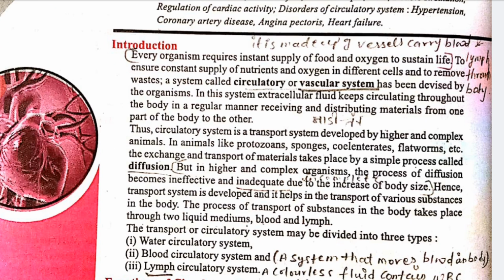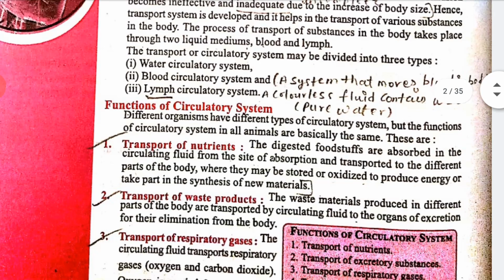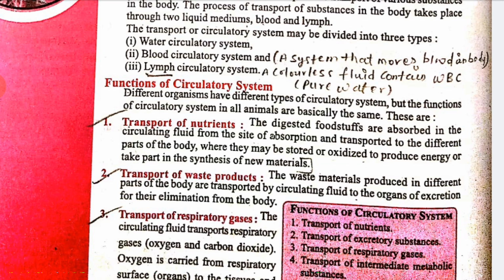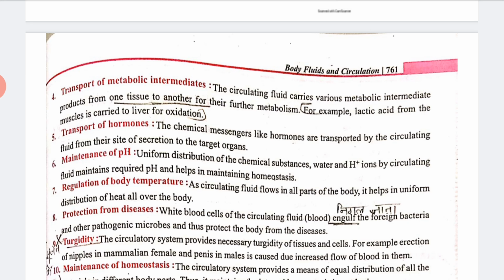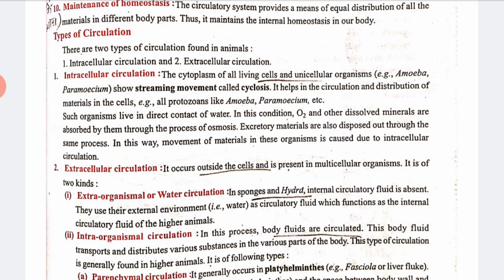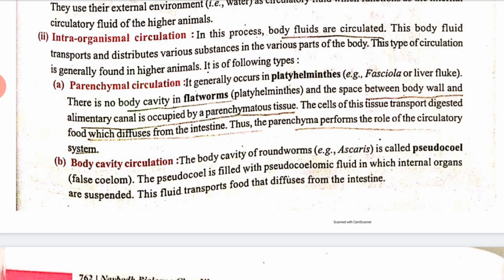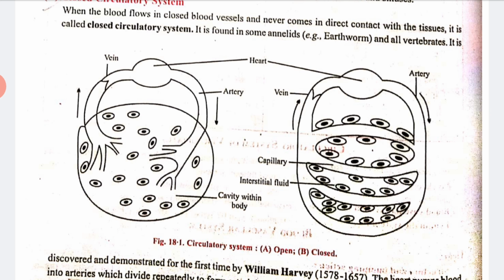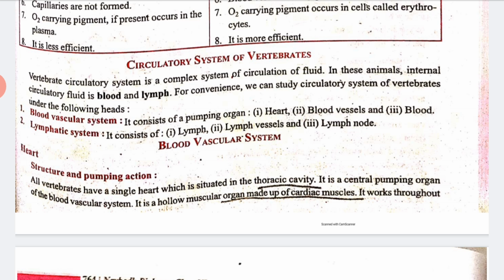class -11th Biology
Chapter -18
Body Fluids And Circulation
(part-1)